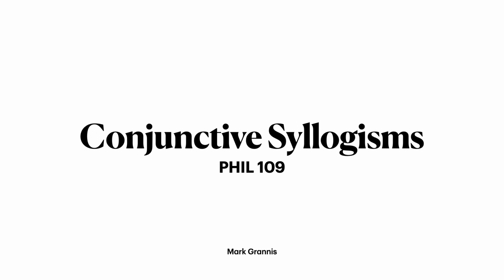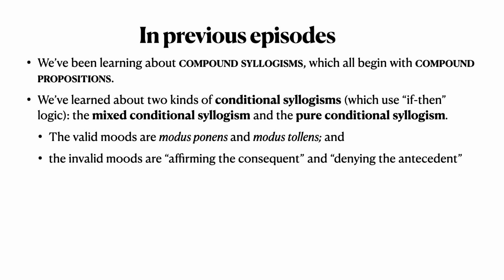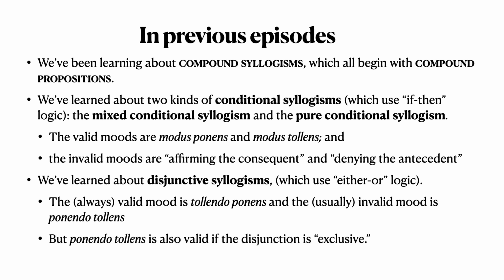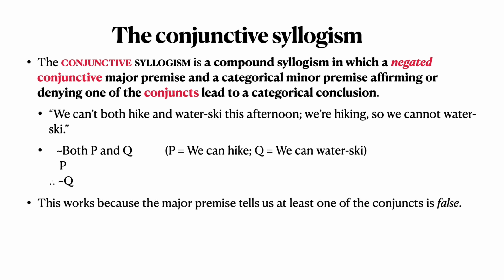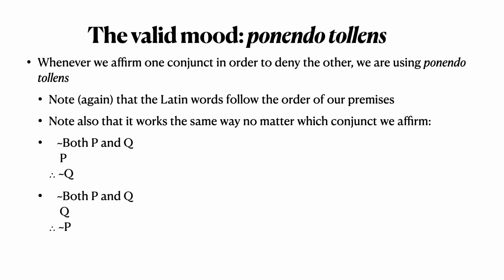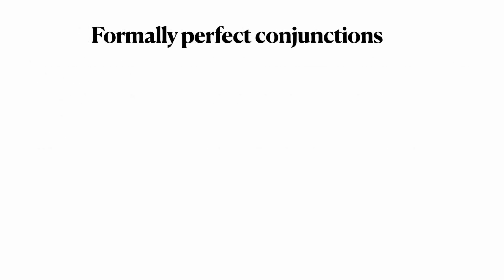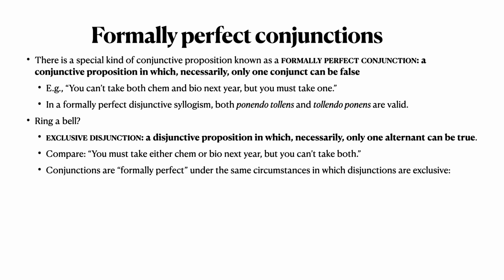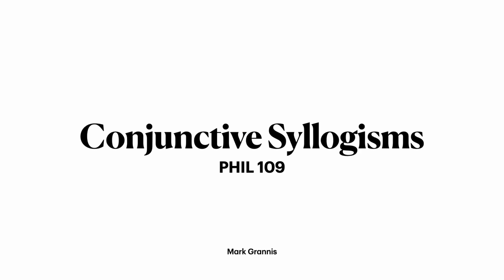Lecture 8.4, Conjunctive Syllogisms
We conclude our examination of compound syllogisms by considering the conjunctive syllogism--in many ways a mirror image of the disjunctive syllogism we considered in Lecture 8.3.